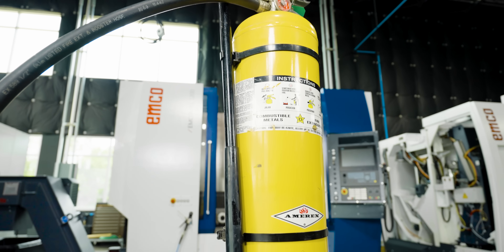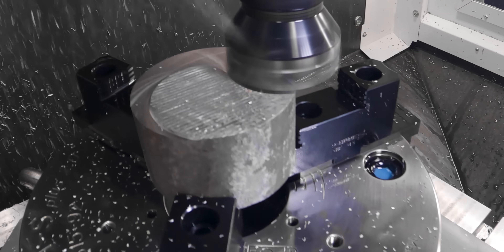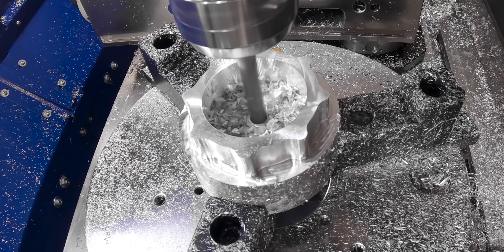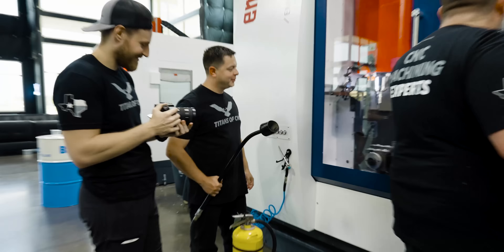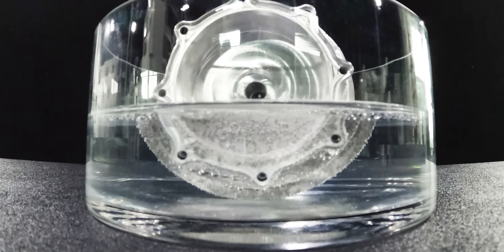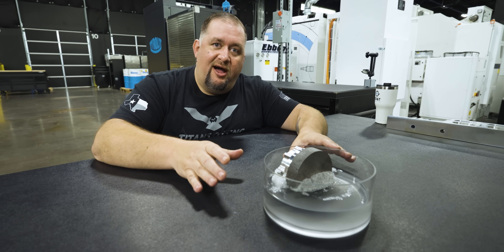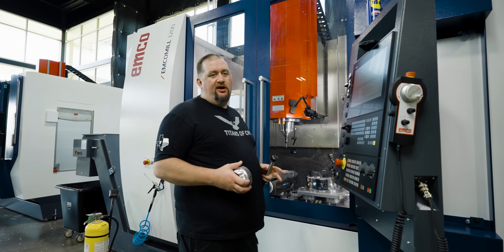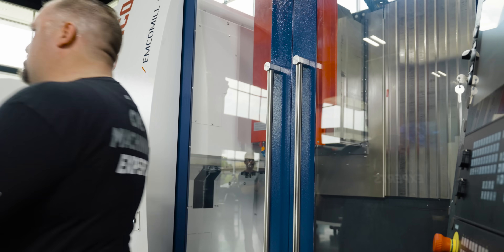Machining the MOST DANGEROUS Material in the World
Magnesium: The Most Dangerous Material to CNC Machine.
One mistake… and your machine could go up in flames.
In this high-stakes episode, we break down the critical steps you must take when machining magnesium — a material so volatile, it can ignite, melt through your machine, and burn straight into the floor. We count down the dangers, reveal the safety gear, coolants, and fire suppression tools you need, and show you how to safely machine precision components without risking it all.

00:00 Introduction to Machining the MOST DANGEROUS Material in the World
00:18 How hot can Magnesium burn?
00:47 Setting up & drilling holes in Schunk's Vero S Pallet
01:28 Using a Class D Fire Extinguisher when machining Magnesium
01:51 Op 1 Machining Magnesium on the EMCO Mill 1200
06:45 EMCO Machines Advertisment
07:00 What happens when you leave Magnesium in water?
07:21 Learn how to program using AI with CLOUD NC
11:02 Removing Magnesium part from water
11:44 Machining & setting up Soft Jaws on EMCO Mill 1200
12:33 Op 2 Machining Magnesium in EMCO Mill 1200
13:37 Finished Magnesium part

Additional footage provided by @TheBackyardScientist